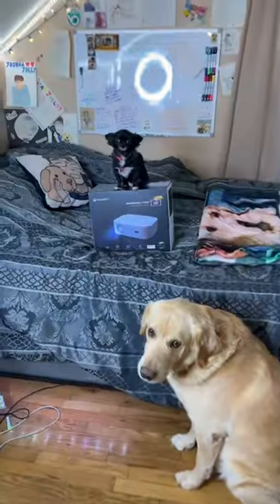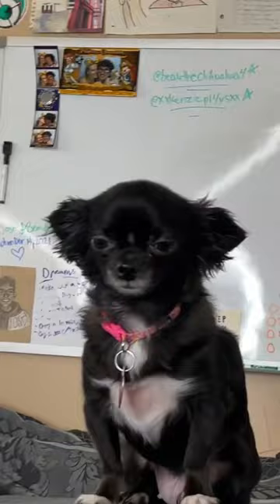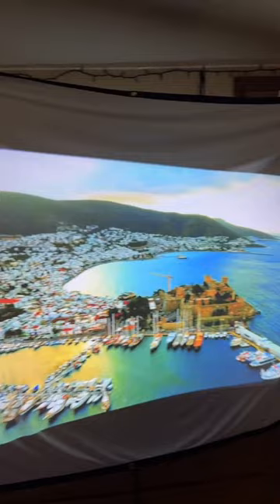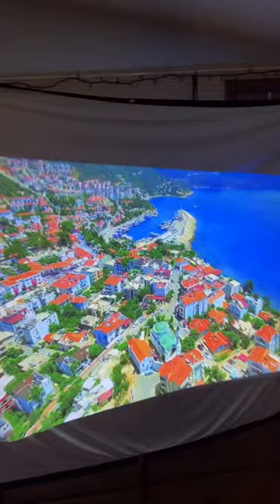When I received Vankyo V700W 1080P Full HD Livehouse projector!